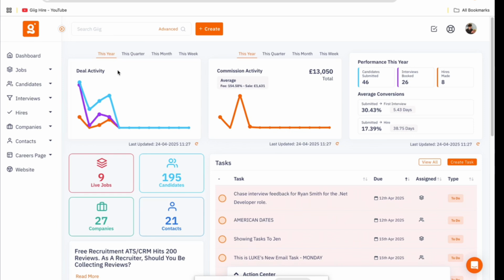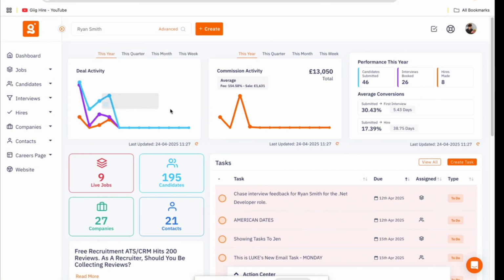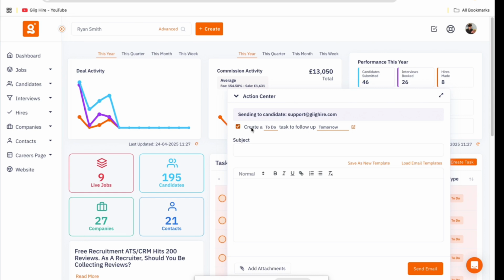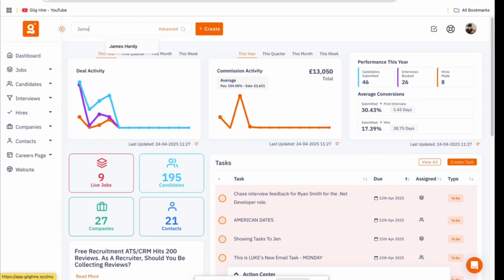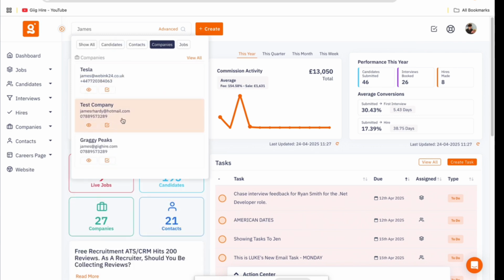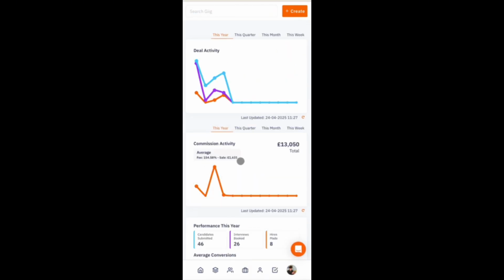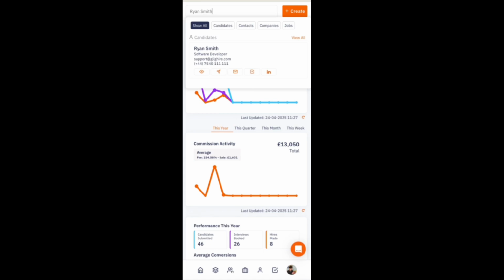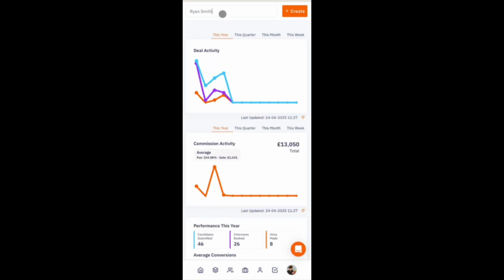Free Recruitment ATS/CRM - How To Run A Quick Search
In this video I run through how you can use Giig's Free Forever Recruitment ATS/CRM to run a quick search.

As we're building for small businesses we want to make it as simple as possible for you to navigate the system so you can spend more time on the tasks that will generate you revenue and less time on faffing around with your ATS.